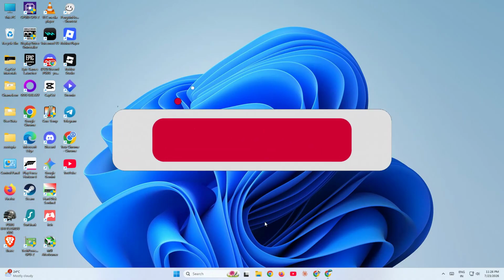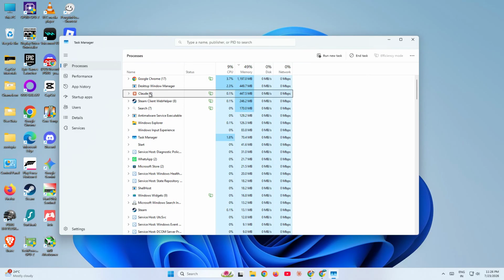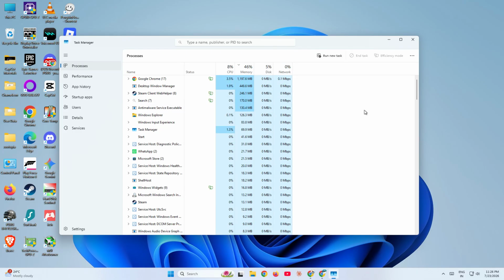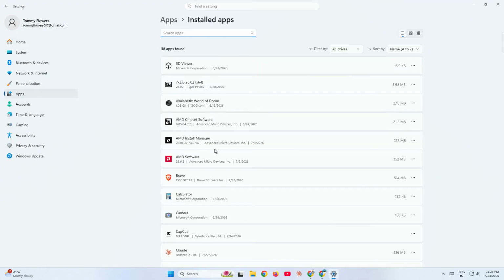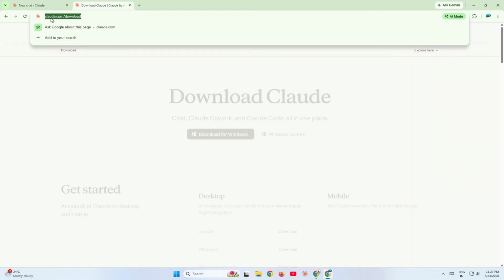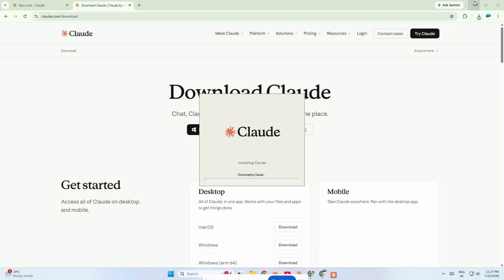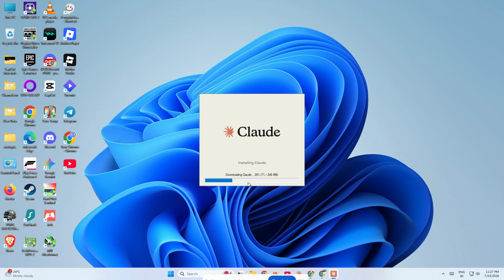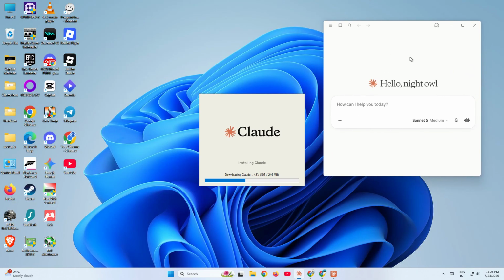Claude Bug Fix (Easy Step-By-Step Guide)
Learn how to fix Claude bugs by ending active processes, uninstalling the app, downloading a fresh installer, and reinstalling it correctly.
This quick tutorial is perfect for fixing crashes, freezes, and installation issues on Windows.

🕚Timestamps:
0:00 Intro
0:18 Open Task Manager
0:35 End Claude Processes
0:58 Uninstall Claude
1:26 Download Fresh Installer
1:47 Run Installer As Administrator
2:10 Finish Setup And Test
2:28 Outro

✍️What You'll Learn In This Video:
• How To End Active Claude Processes In Task Manager
• How To Uninstall Claude From Windows Settings
• How To Download A Fresh Claude Installer
• How To Run The Claude Installer As Administrator
• How To Fix Claude Crashes, Freezes, And Glitches

💡Pro Tips:
• Always close every Claude background process before uninstalling.
• Download the installer only from the official Claude source.
• Right-click and run as administrator to avoid permission errors.
• Restart your computer after reinstalling if the issue continues.
• Make sure Windows is fully updated for the best compatibility.

🌐 Access Claude Here:
  claude.ai